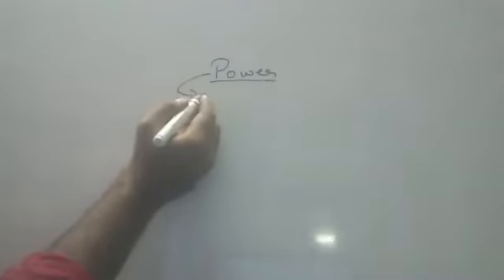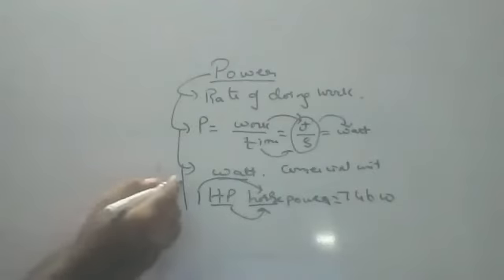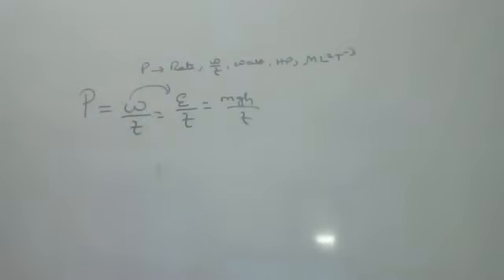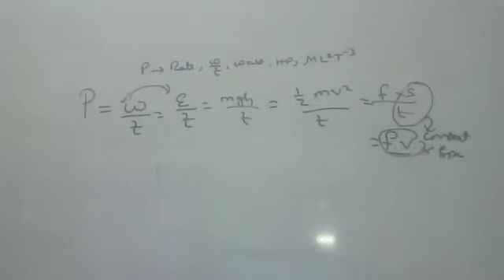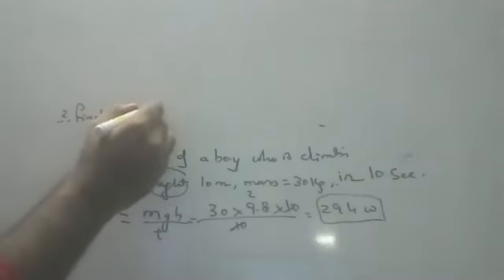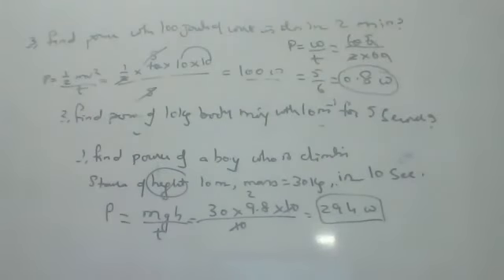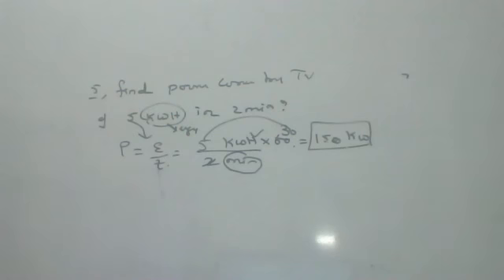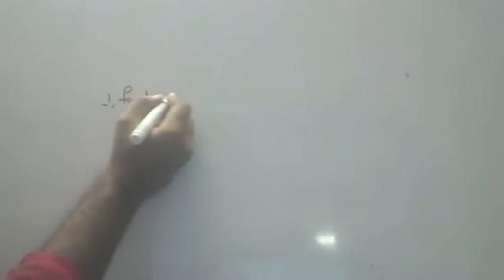power basics and numericals with work sheet link in description part 1